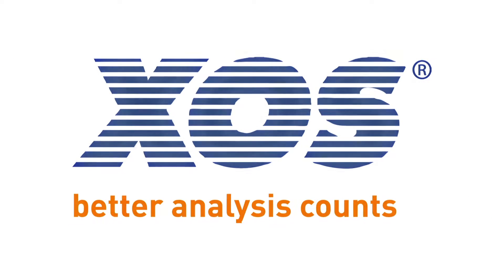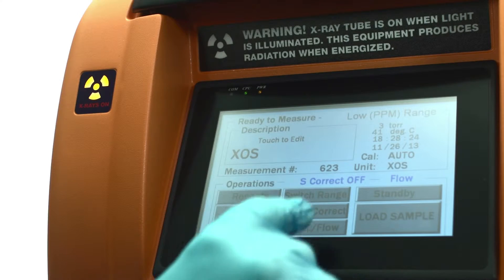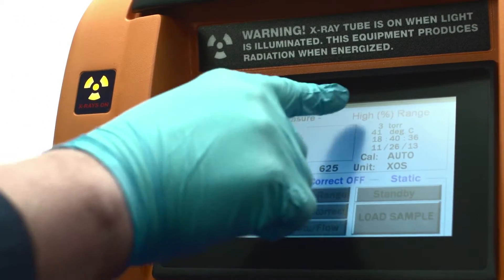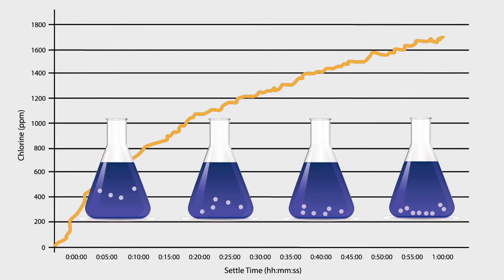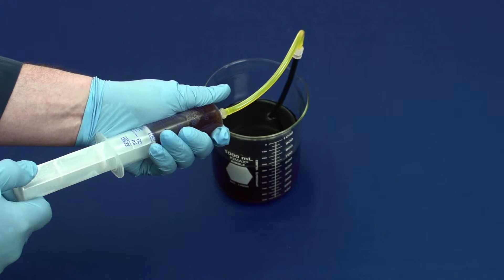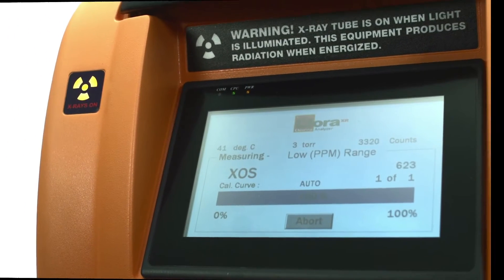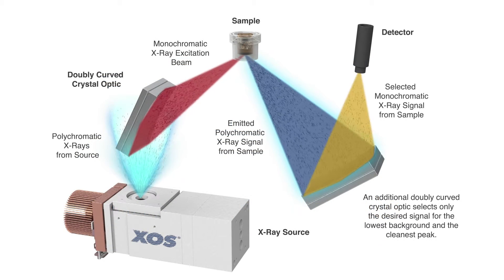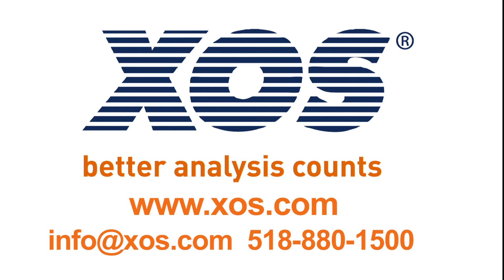Clora Demonstration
Clora ® Analyzers provide breakthrough analysis of chlorine concentration in petroleum at levels below 0.5 ppm without consumable gasses, without elevated temperature processes.